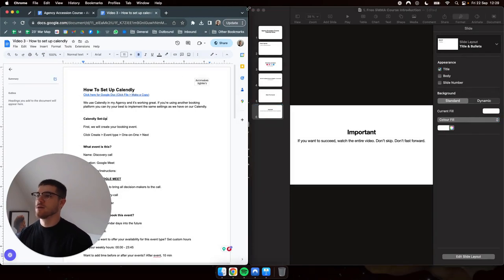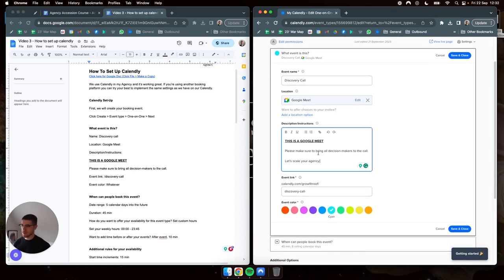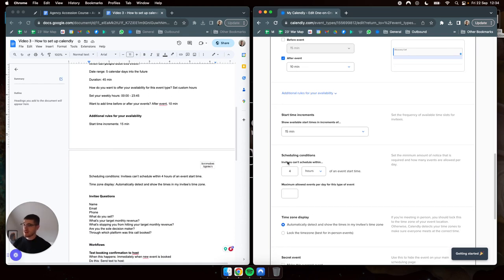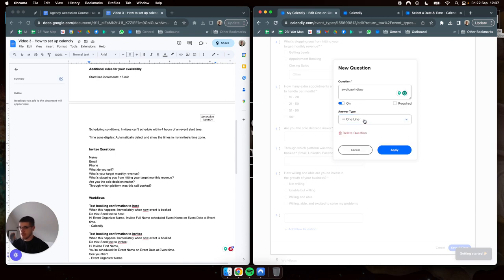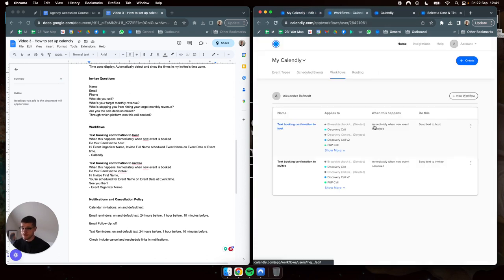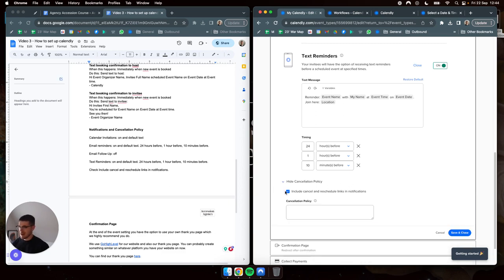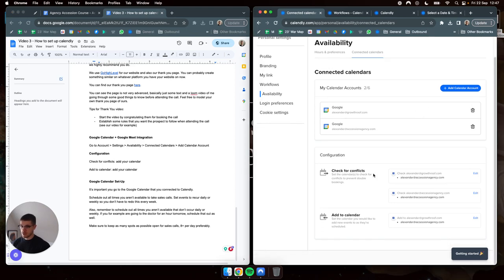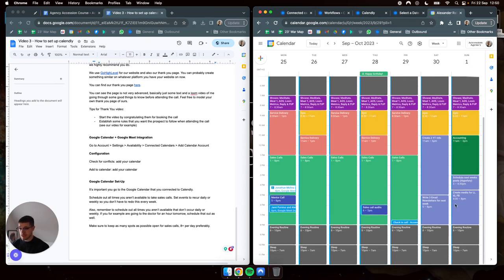How to Increase Show Rate for Sales Calls (80%+) - Part 3: Agency Accession Course - Calendly Setup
How we’re helping marketing agencies book 30-50+ sales appointments /m on a performance-based DWY basis: